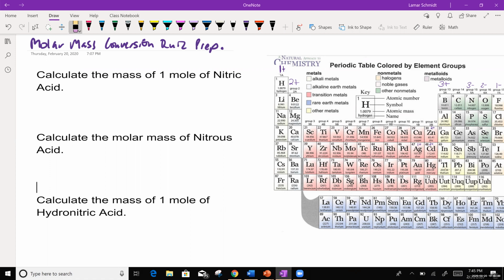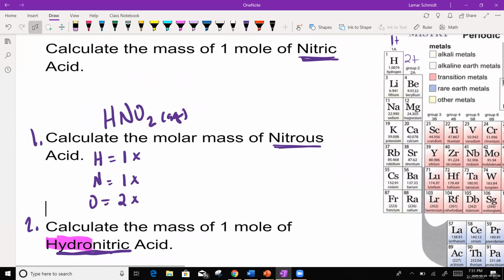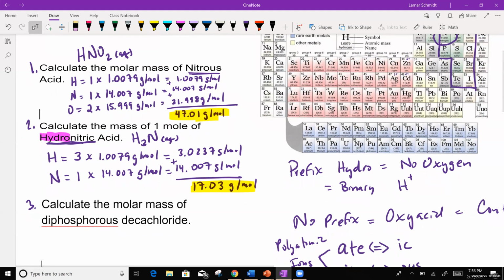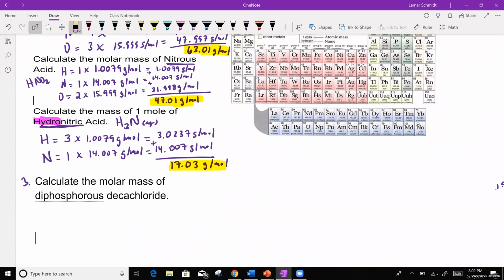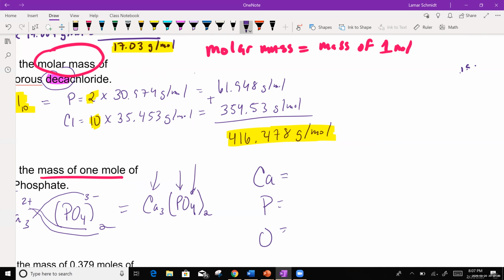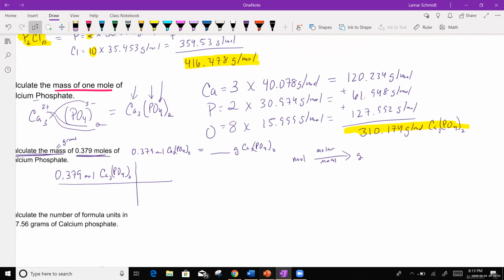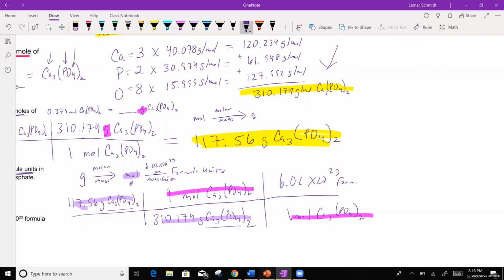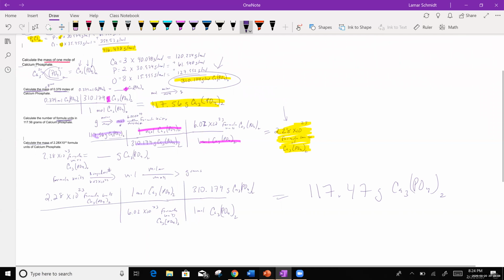Molar Mass Conversion Quiz Study Guide